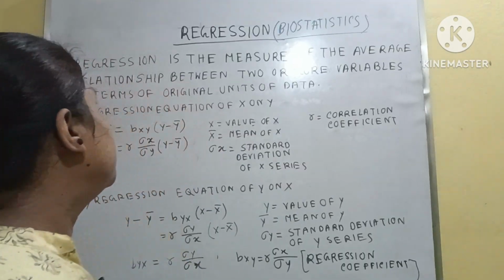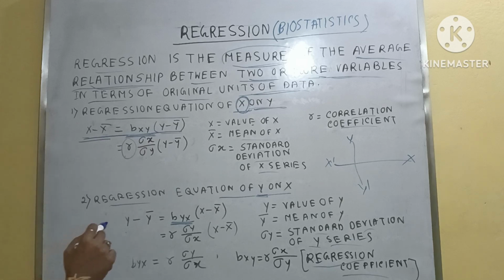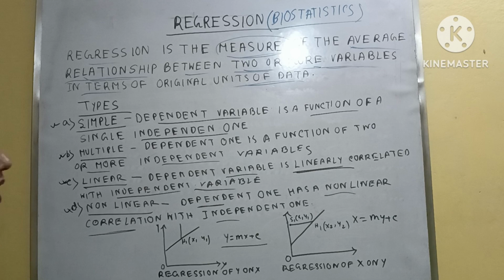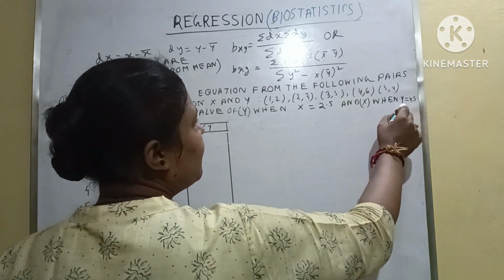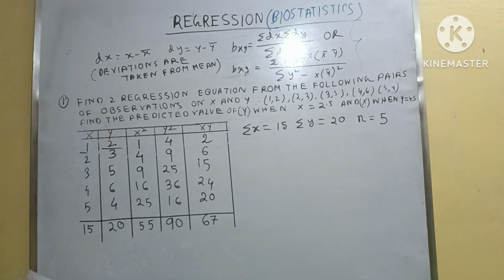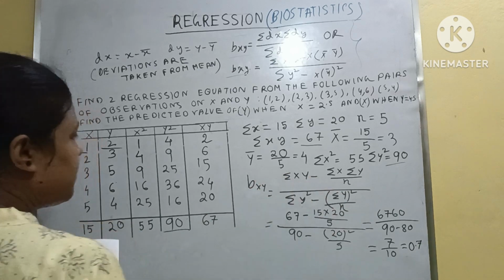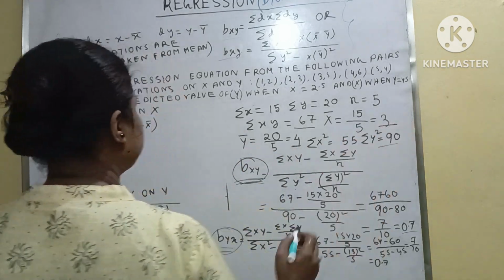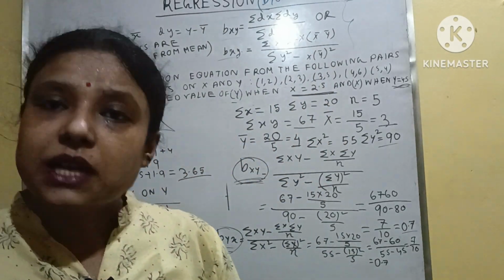REGRESSION COEFFICIENT//PART -1//BIOSTATISTICS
REGRESSION COEFFICIENT//PART -1//BIOSTATISTICS explains with examples